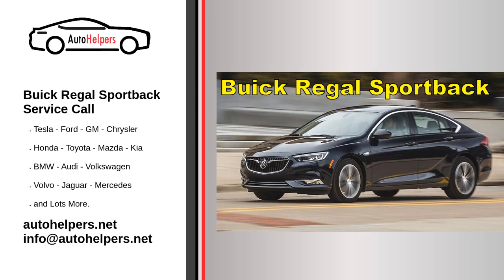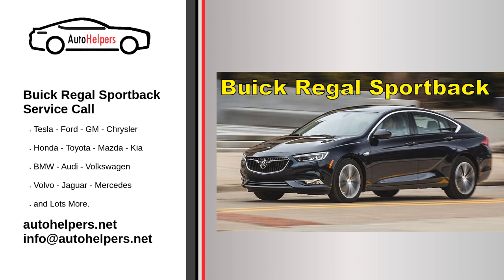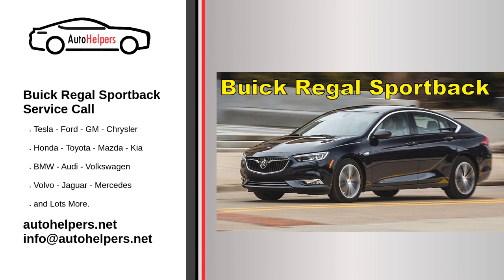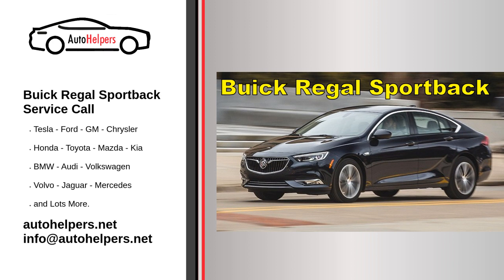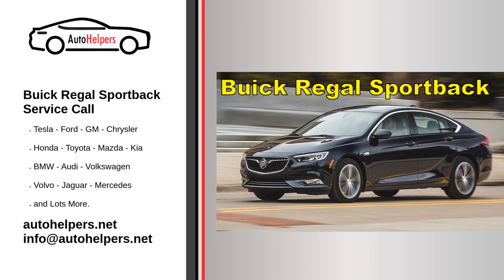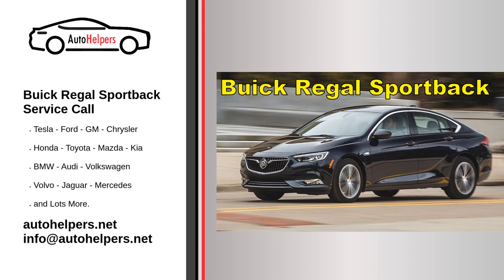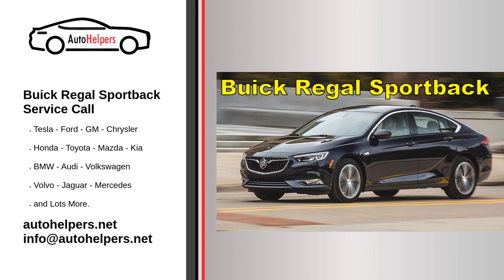Buick Regal Sportback Service Call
Buick is a division of the American automobile manufacturer General Motors. Started by automotive pioneer David Dunbar Buick, it was among the first American marques of automobiles, and was the company that established General Motors in 1908.